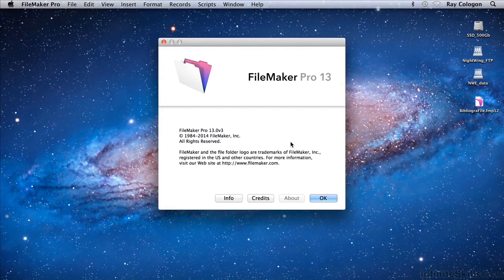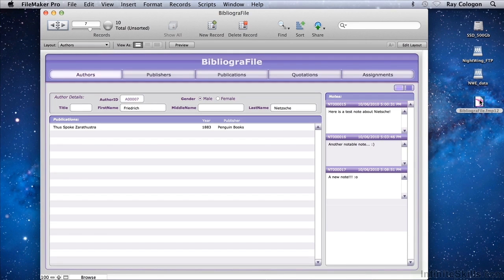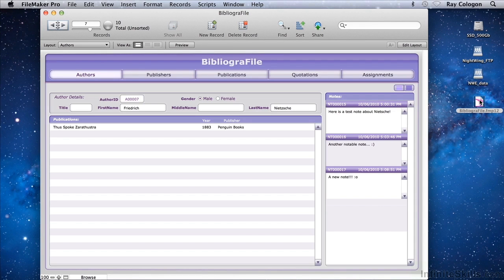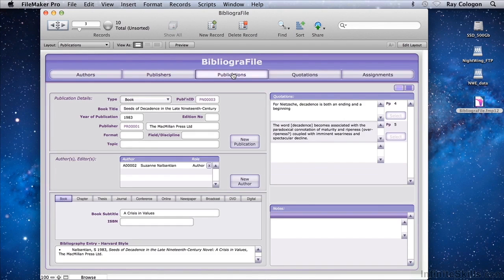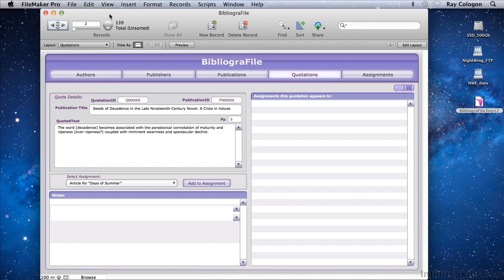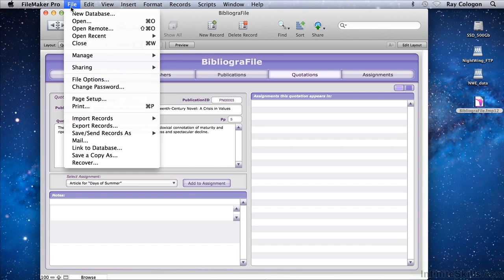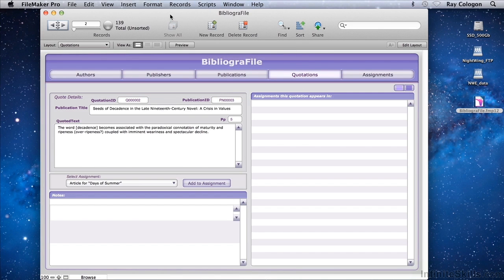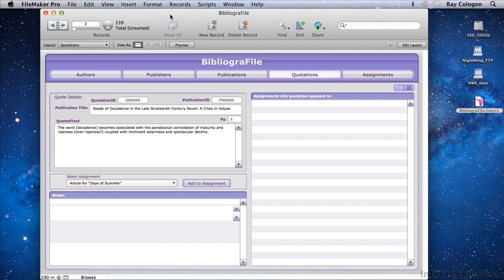FileMaker Pro 13 Tutorial | Overview Of FileMaker Pro 13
Want all of our free FileMaker training videos? Visit our Learning Library, which features all of our training courses and tutorials

More details on this FileMaker Pro 13 training can be seen This clip is one example from the complete course. For more free FileMaker tutorials please visit our main website. YouTube